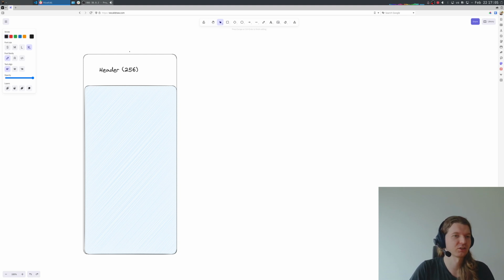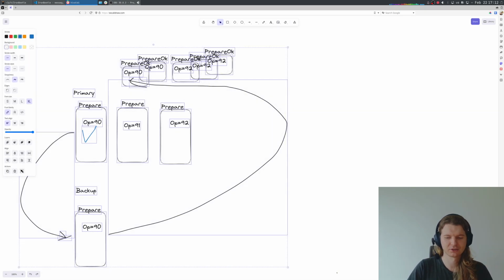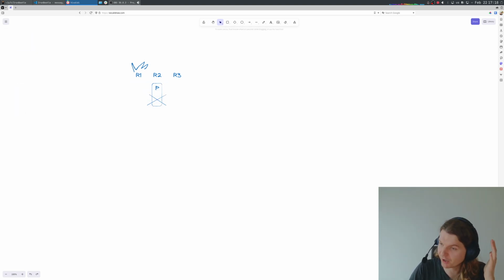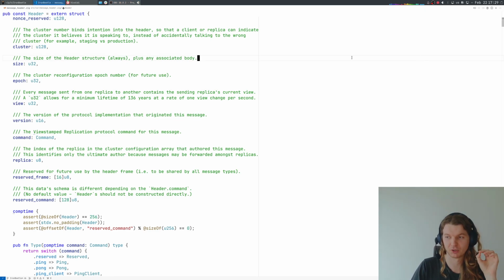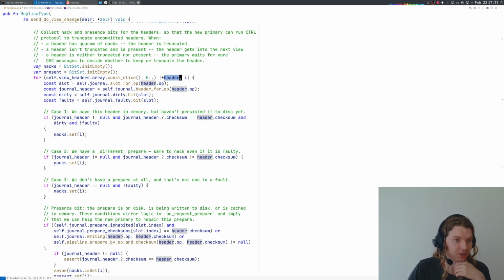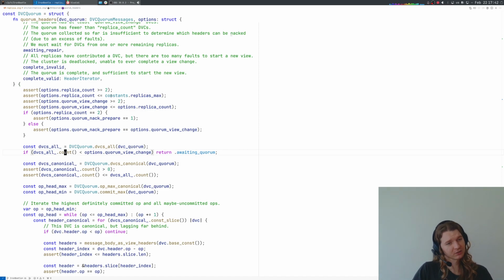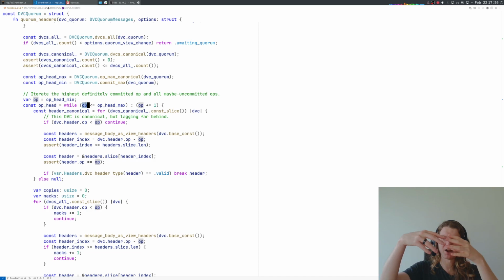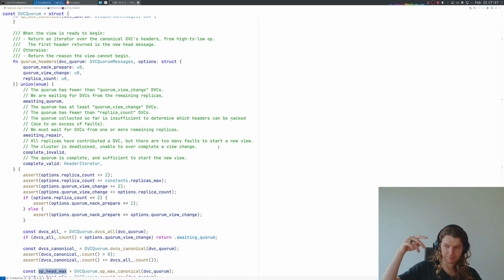Episode 015: View Change